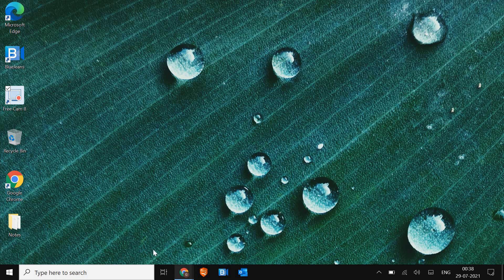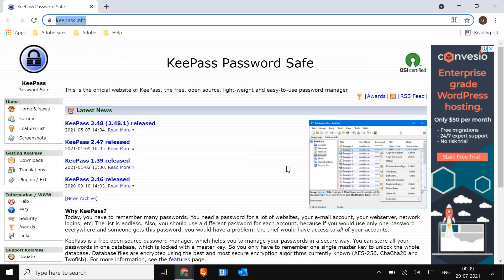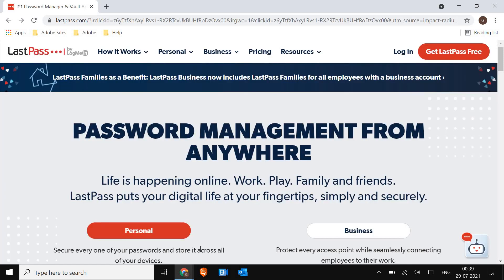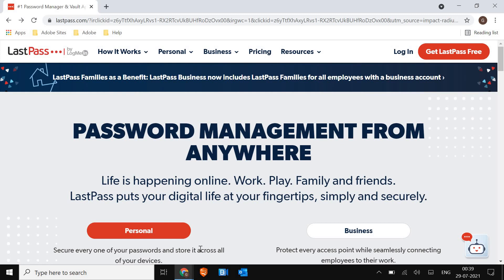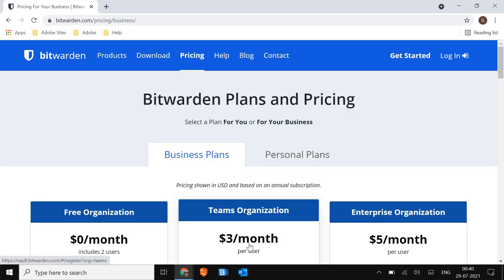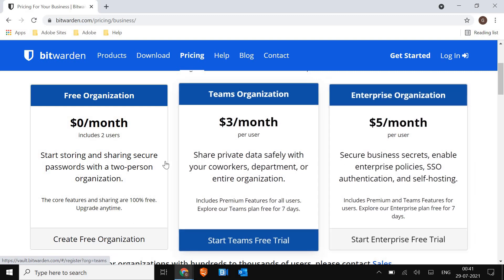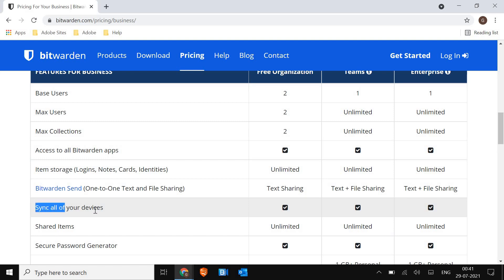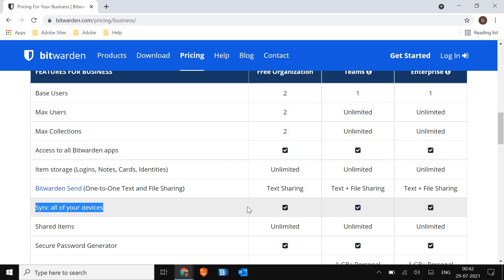What is the Best PASSWORD MANAGER in 2021 | Best FREE password manager 2021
Get the best password manager 2021 or I would say the best free password manager 2021. Password manager should be open source. Top password managers 2021 is shared. Password manager reviews 2021 is explained in this tutorial. So if you're using LastPass Bitwarden 1Password Dashlane Keeper KeePass Roboform StickyPassword NordPass and Enpass password managers then please check the alternatives in the video.